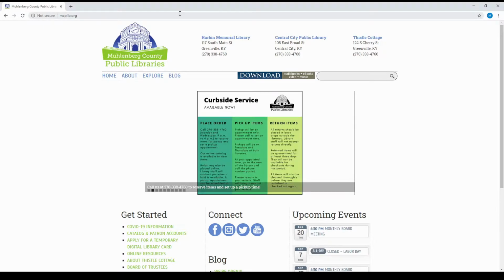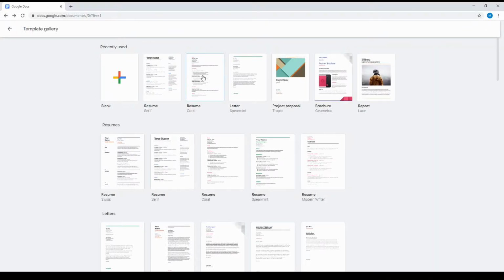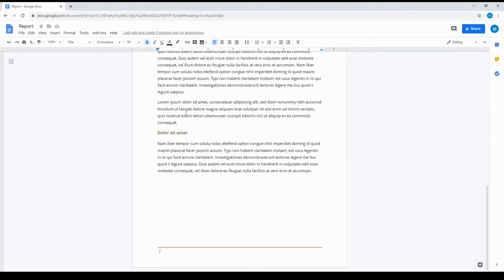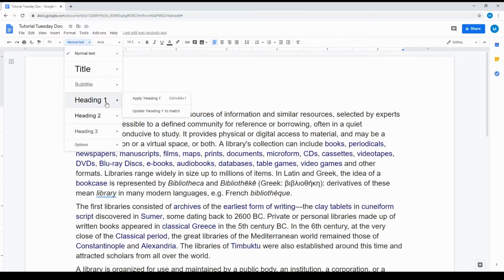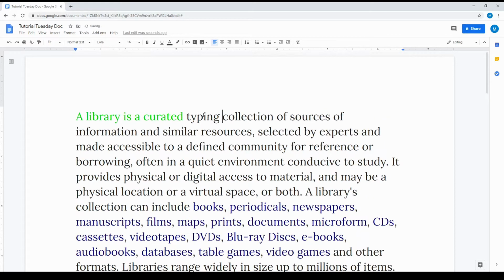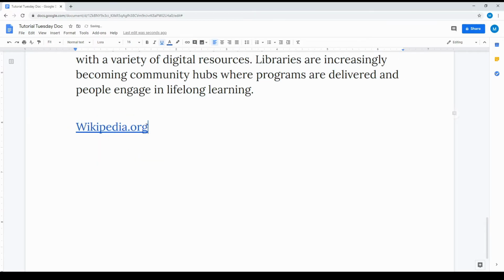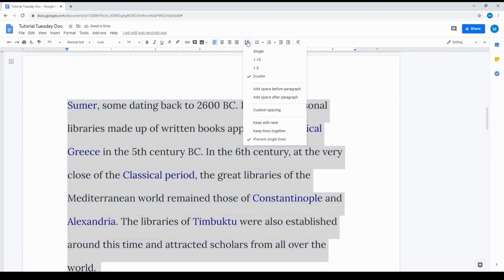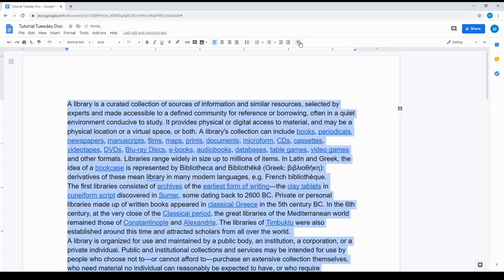Tutorial Tuesday (08/11/2020) - Google Docs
In today's tutorial, Marshall talks about how to get started using Google Docs for all your word processing needs.